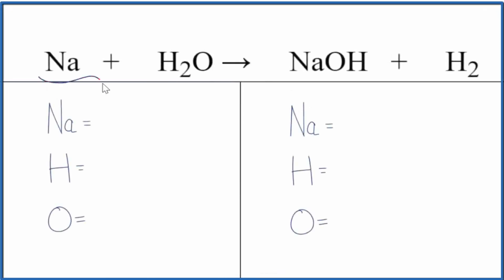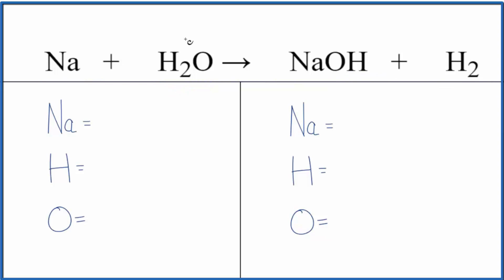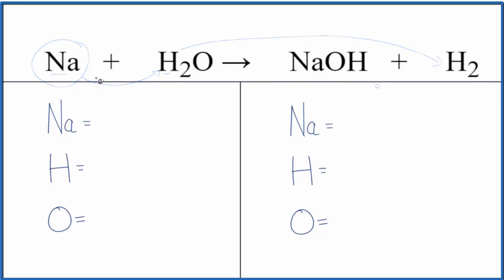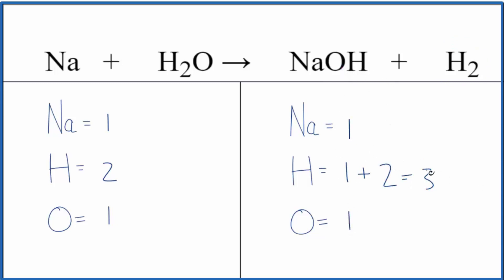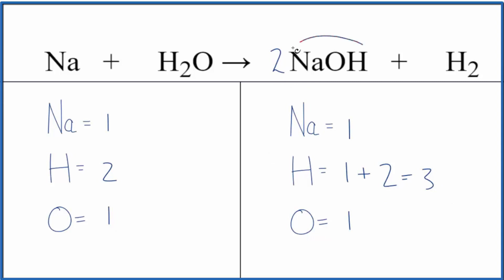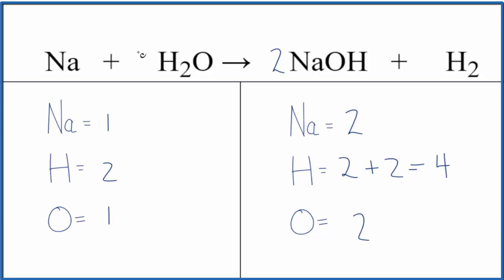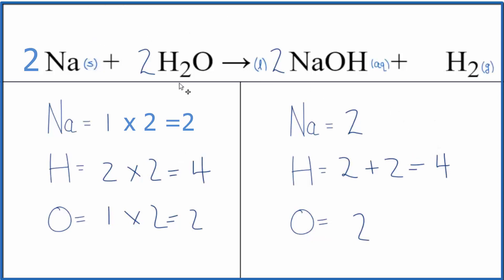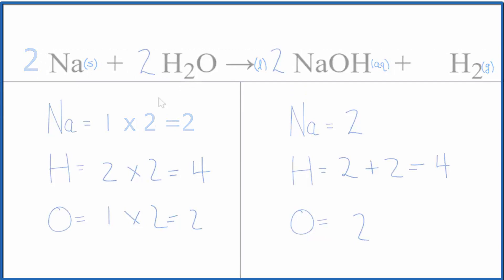Balancing Equation Na + H2O = NaOH + H2 (and Type of Reaction)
To balance the chemical equation Na + H2O = NaOH + H2 you first must correctly count all of atoms on each side of the chemical equation.

When we balance an equation like Sodium + Water our goal is to provide the correct coefficients for each compound. The coefficient is the number that goes in front of the compound.

To balance Na + H2O = NaOH + H2 you'll need to be sure to count all of atoms on each side of the chemical equation.

Once you know how many of each type of atom you can only change the coefficients (the numbers in front of atoms or compounds) to balance the equation for Sodium + Water.

Chapters:
0:00 Type of Reaction
0:38 Balancing the Equation
1:52  States of Reactants and Products